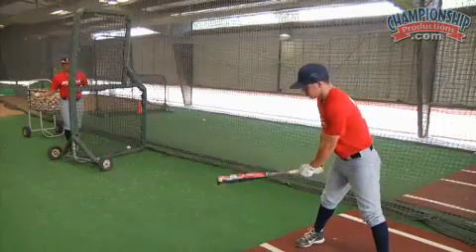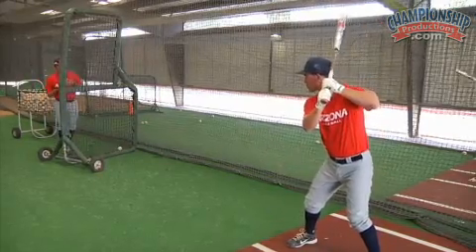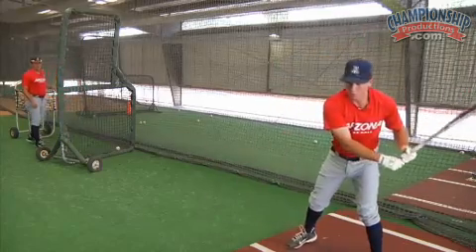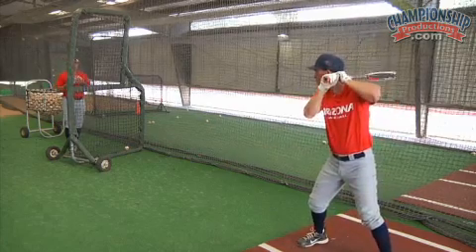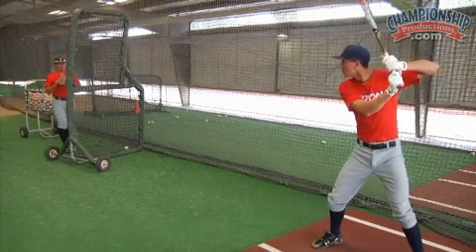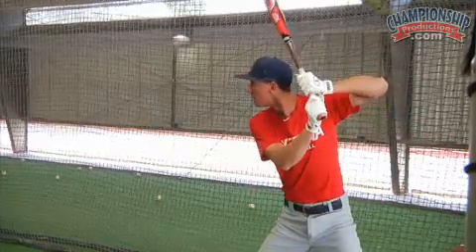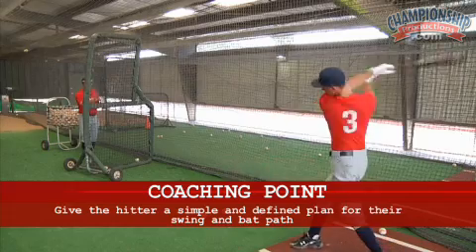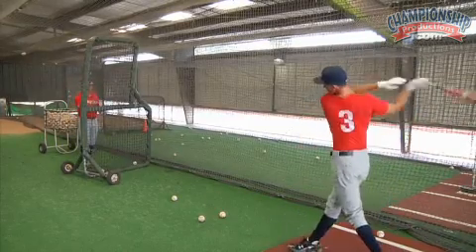Gap-to-Gap: Game Preparation Hitting